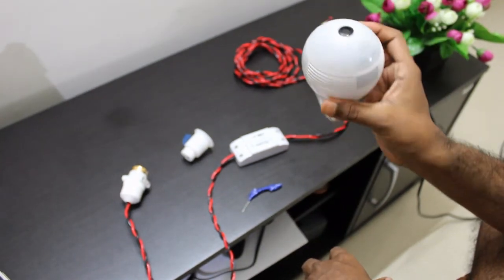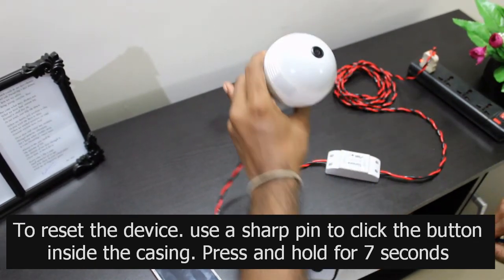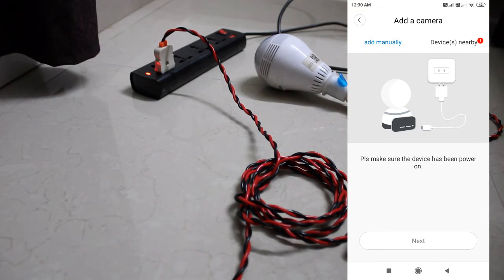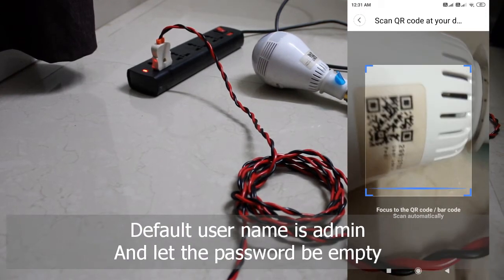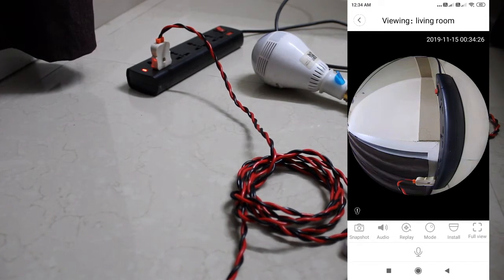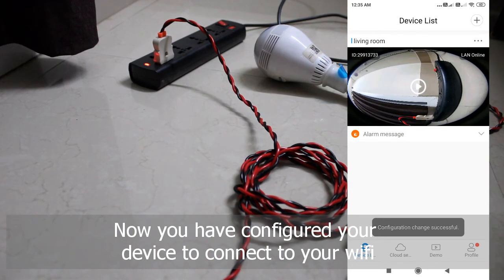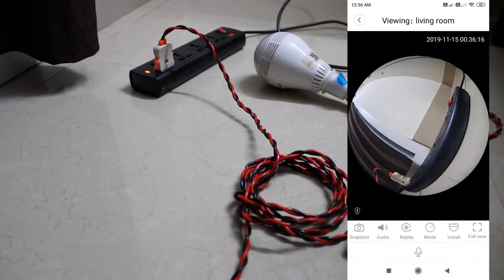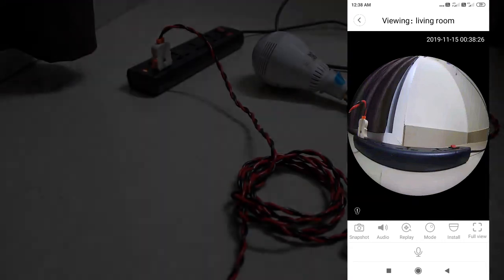DIY Wifi CCTV Camera Installation with Remote access IPcam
This video gives a step by step instruction on installing and troubleshooting wifi cctv camera for home.
You can access this home wifi security camera from remote location.
It connects and uses your wifi to help you access from remote location.